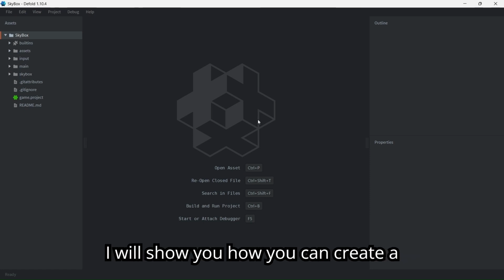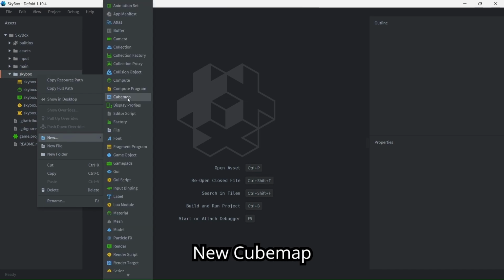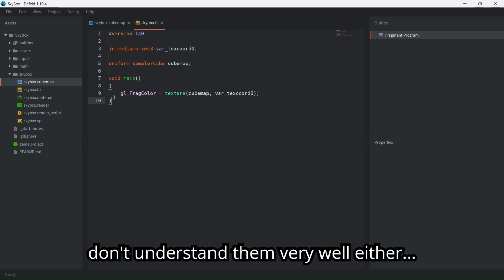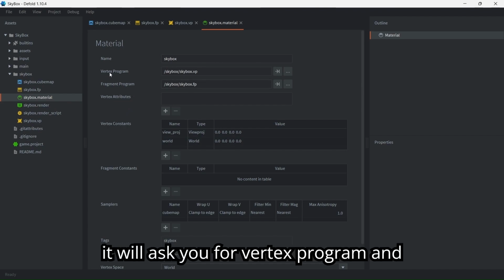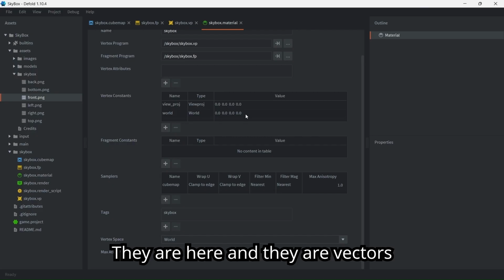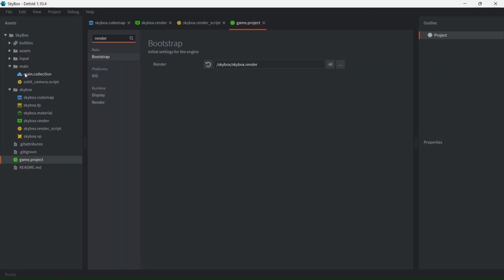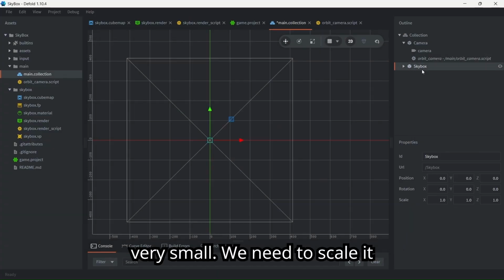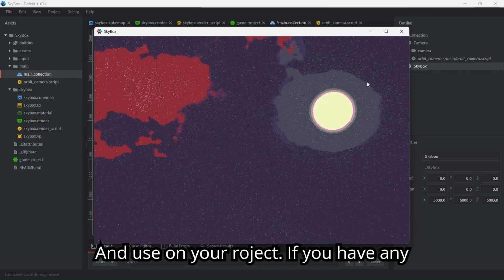Skybox With Defold - Defold Tutorial